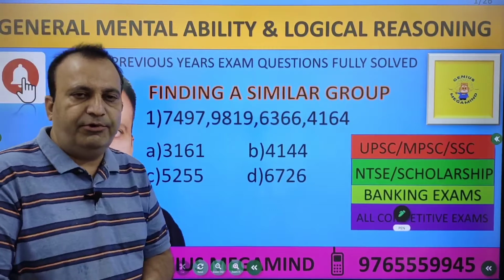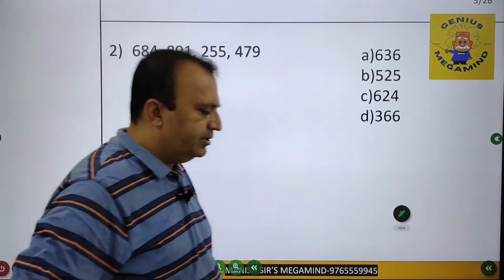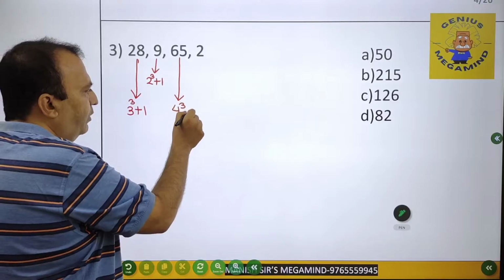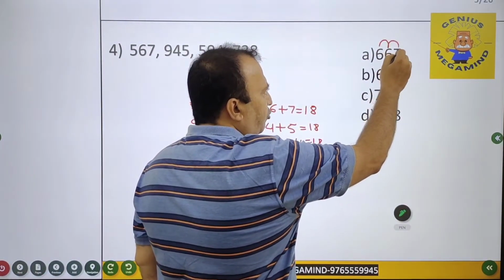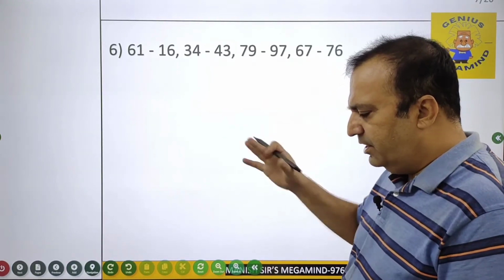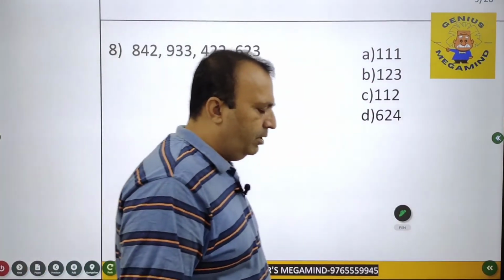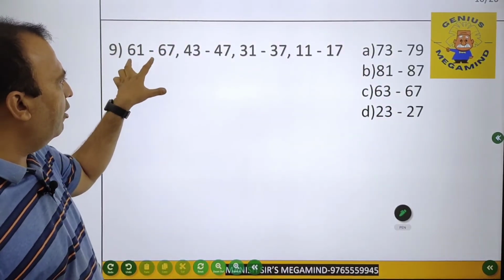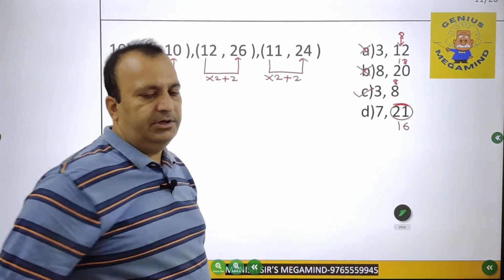Finding similar group#Mental Ability Test # Logical Reasoning # NTSE